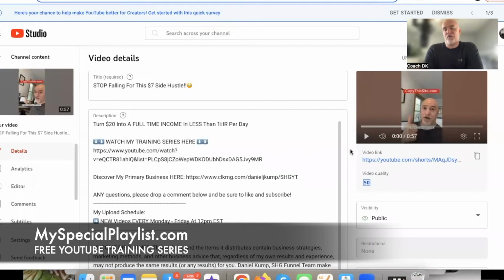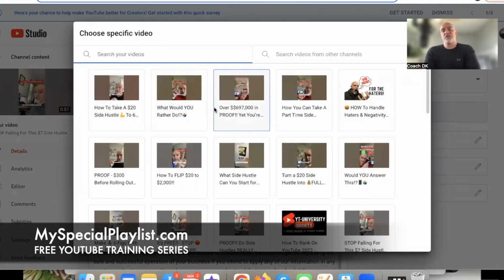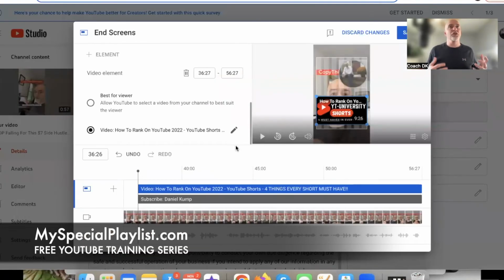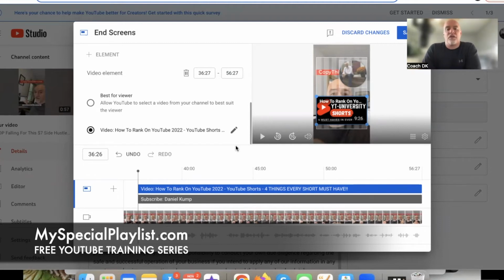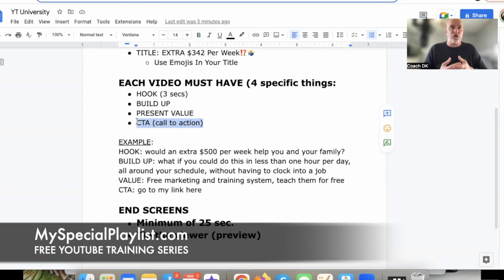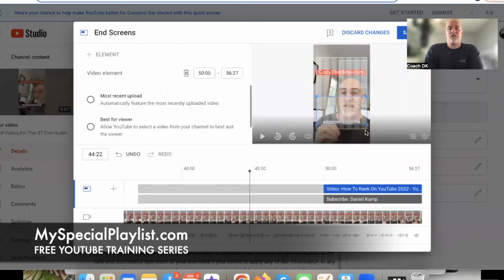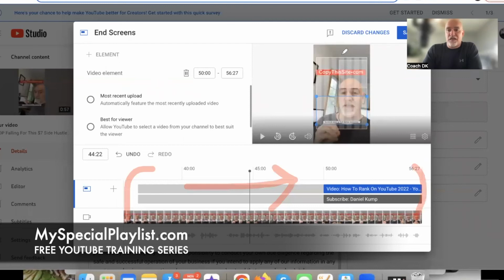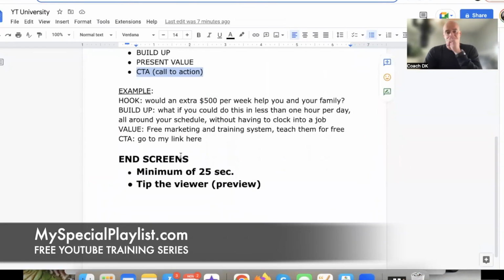How To Rank On YouTube 2025 - YouTube Shorts - WHY YOU NEED END SCREENS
In this video series, you will learn exactly how to rank on Youtube in 2025!! These simple and easy to follow videos will walk you through exactly what you need to do to GROW and be SEEN on YouTube in 2025!

If you have any questions on any of the content here in this YouTube ranking video series, or any questions on how to rank on YouTube, please ask ANY questions in the comments! I reply to ALL comments!